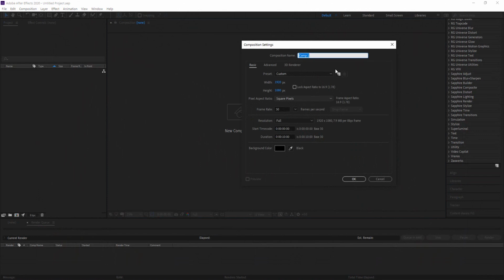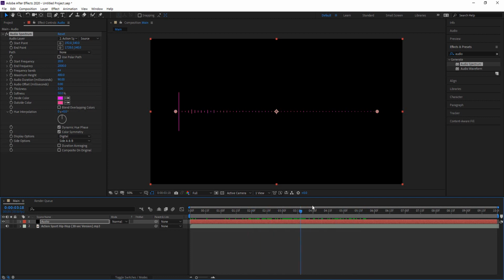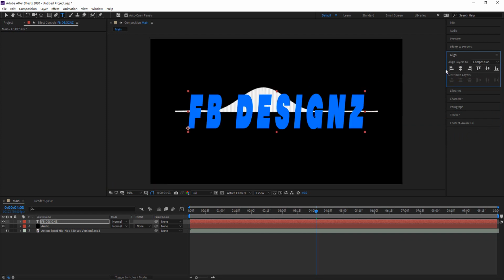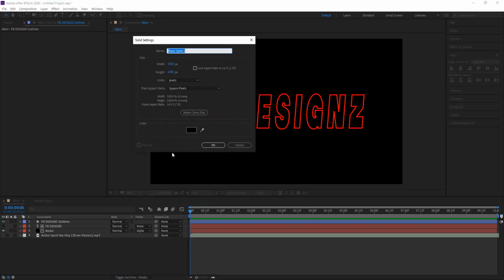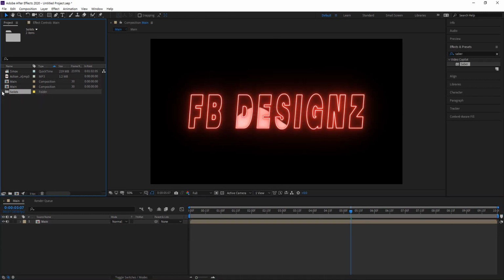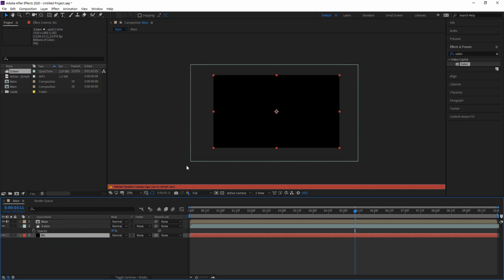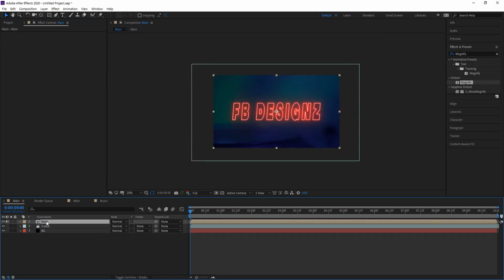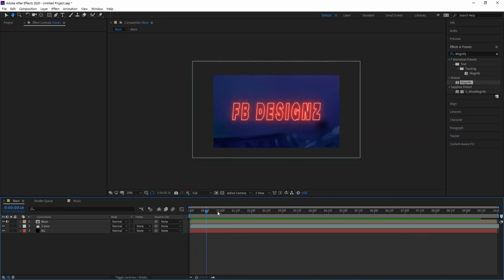Awesome Audio Spectrum Inside Text Effect | Free Saber Plugin | Adobe After Effects Tutorial Tuesday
Today we are going to learn how to create a awesome audio spectrum inside text effect in this adobe after effects tutorial tuesday,also we will be using video copilot free saber plugin,  come join us! Please like and sub so you know when we create new content

Here is the expression used
value + (comp("Music").layer("Audio Amplitude").effect("Both Channels")("Slider")) / 5